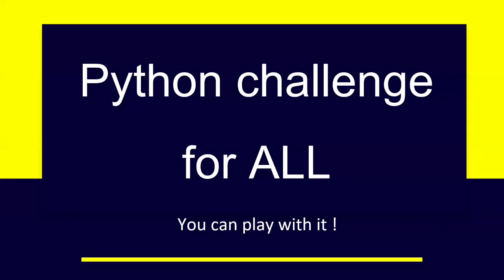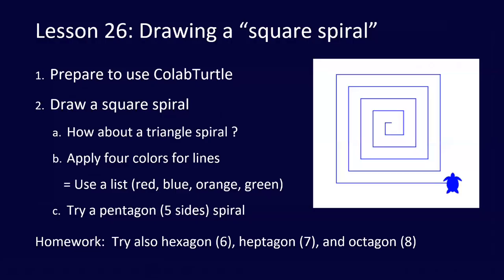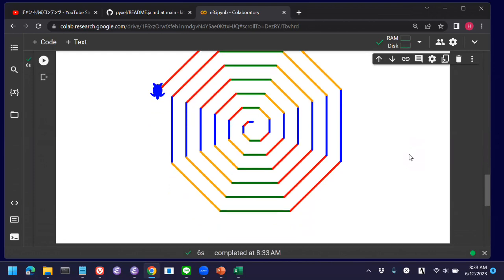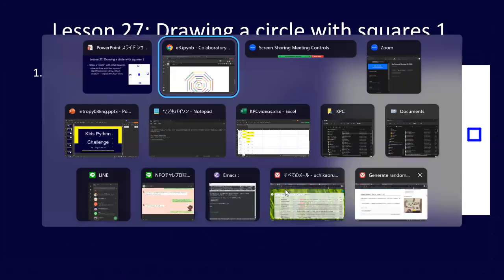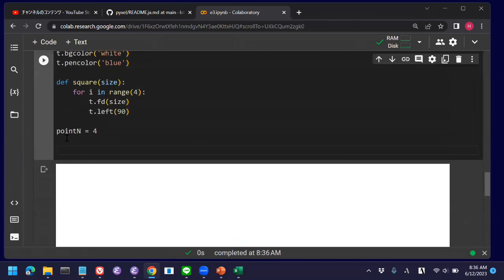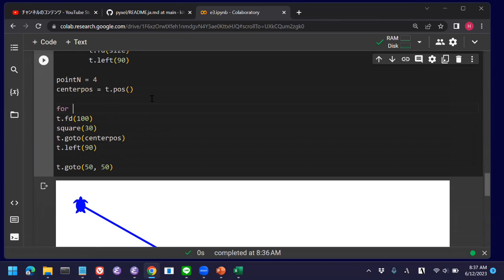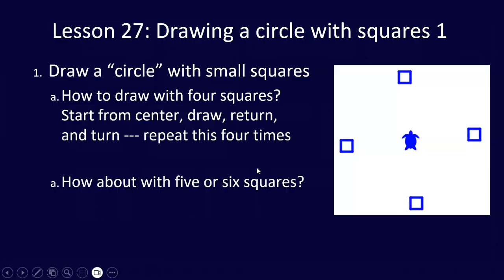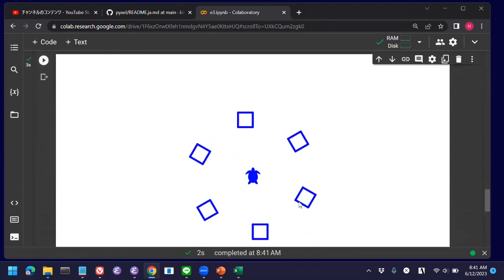Drawing a circle with squares 1: Lesson 27, Python Challenge for ALL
In Lesson 27, we try to draw a circle with smaller shapes.

t.initializeTurtle()om